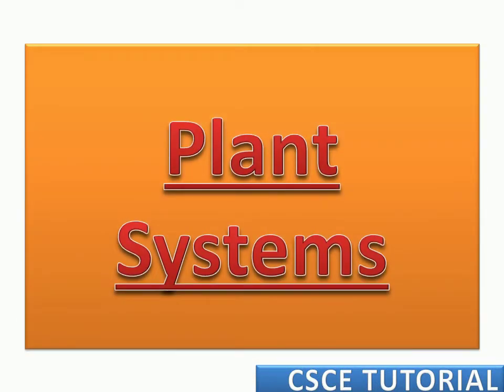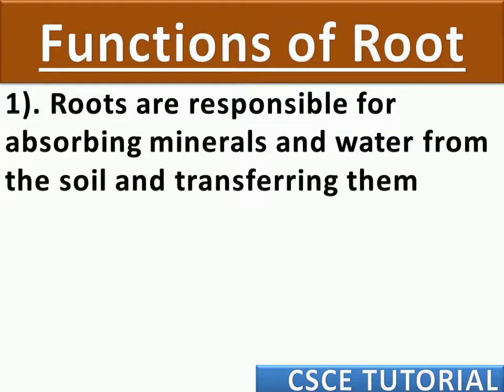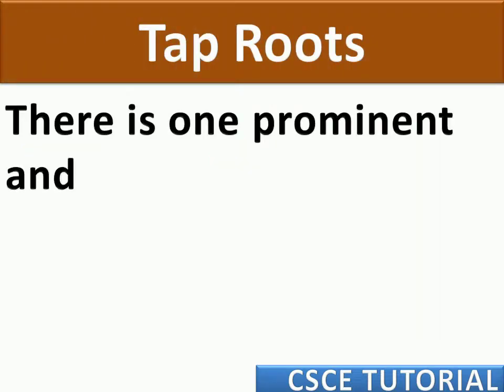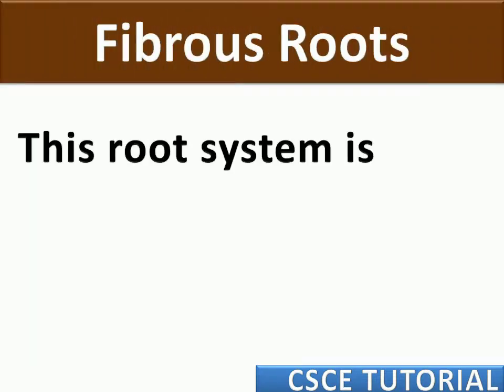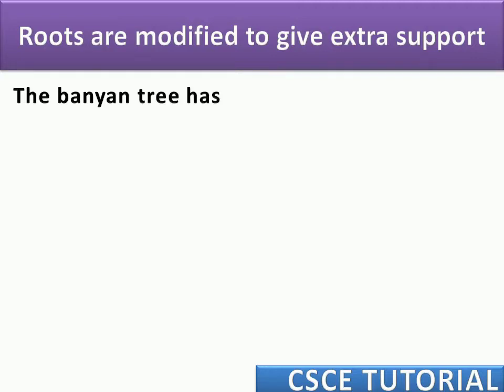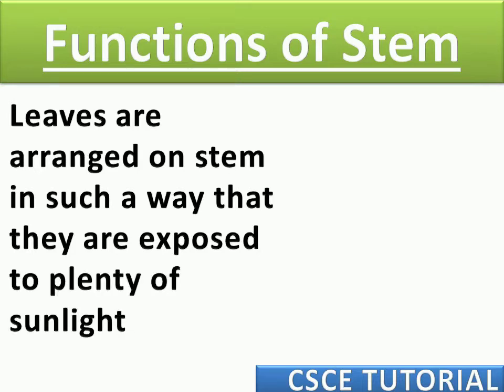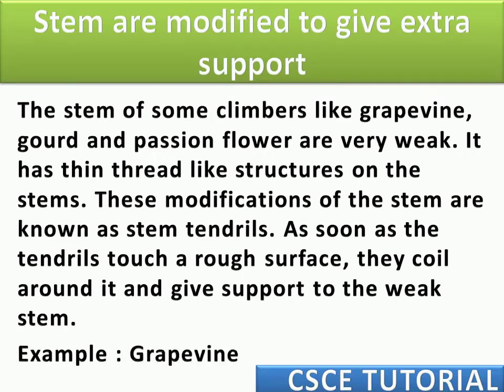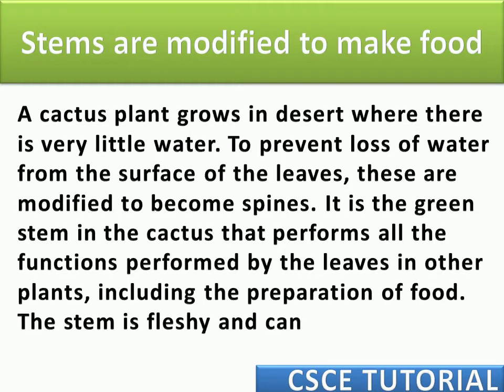Plant System , Root , Stem Modifications of Roots and Stem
Best Books for Class - 6

Book for Maths

Maths Olympiad

Social Science